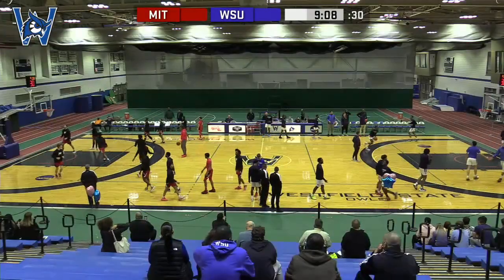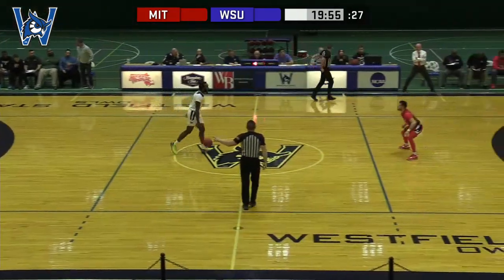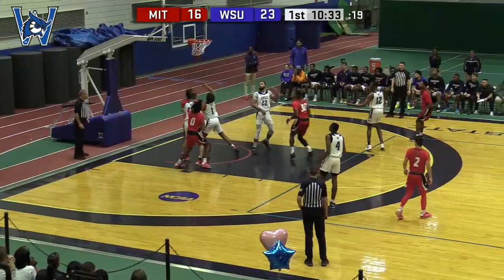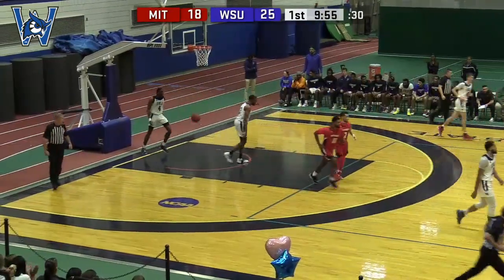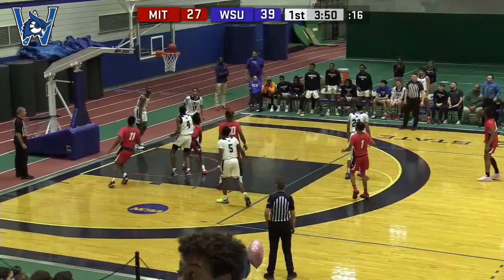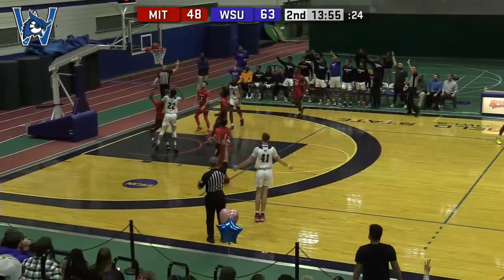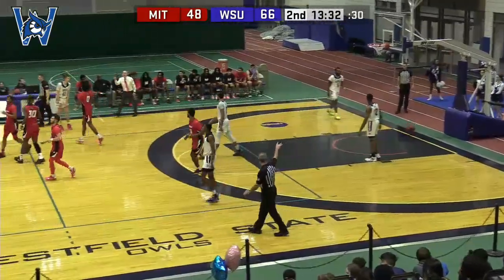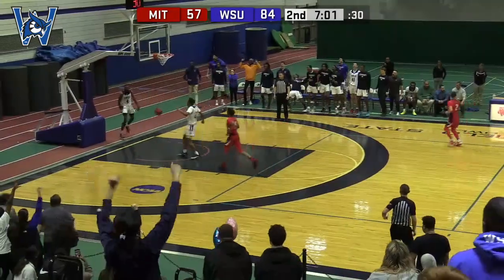Westfield State Men's Baksetball vs. Mitchell College - HIGHLIGHTS - 2/15/23